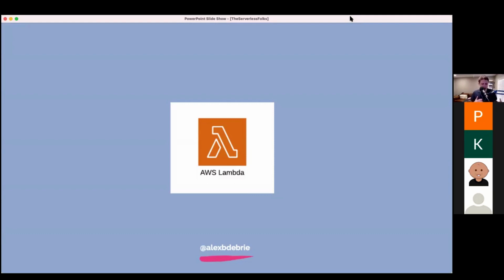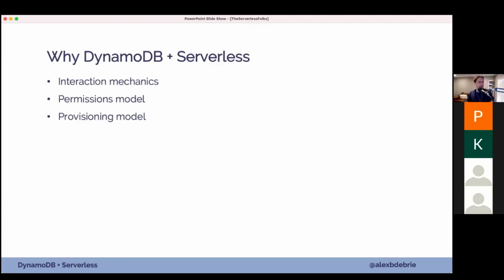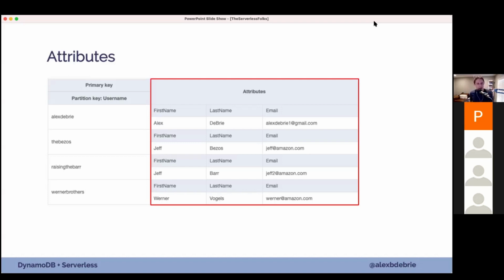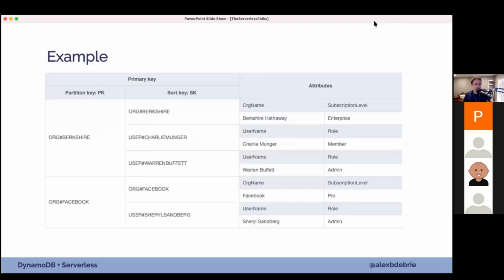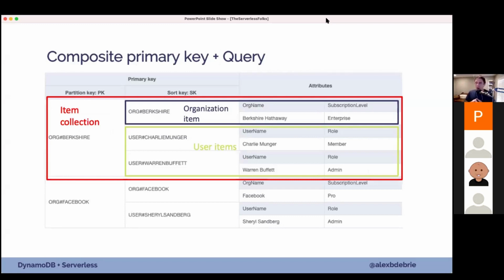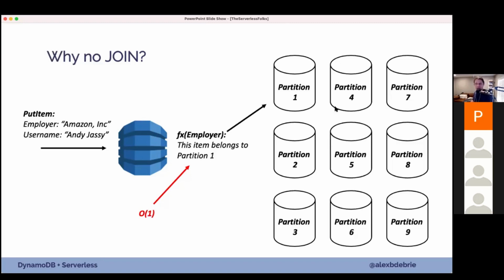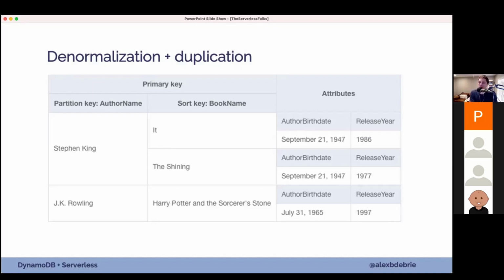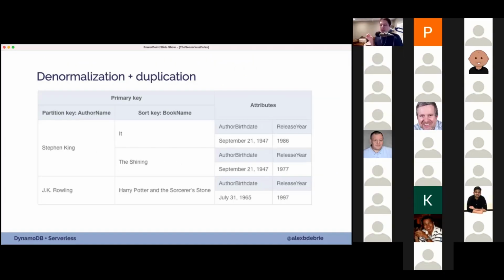Using DynamoDB in serverless applications by Alex DeBrie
Alex is an AWS Data Hero and author of Dynamodbbook.com. Here he takes us through using Dynamodb in serverless applications.